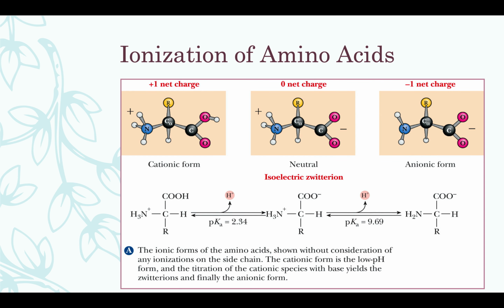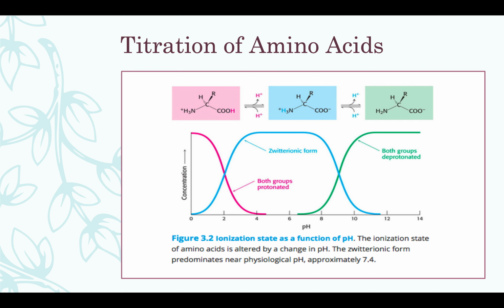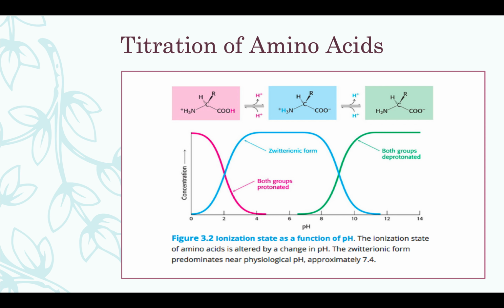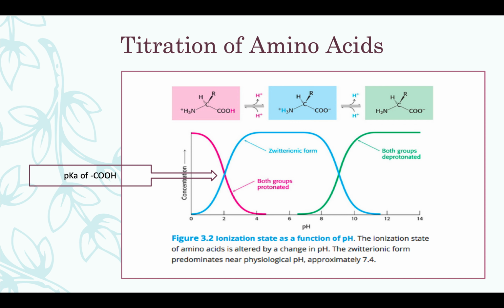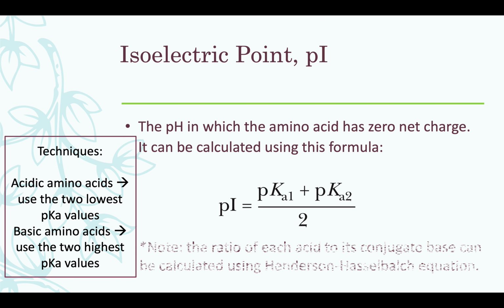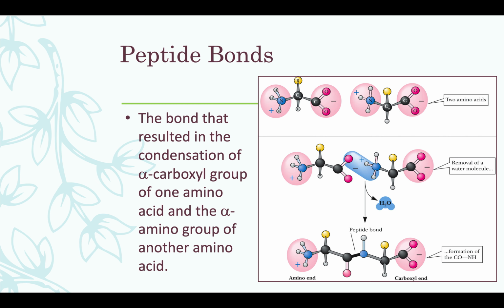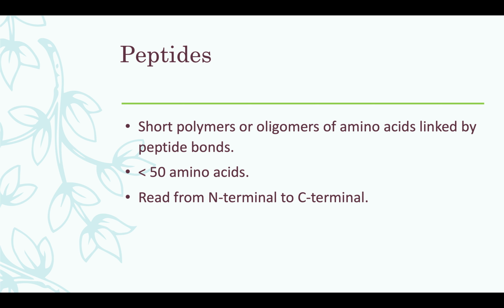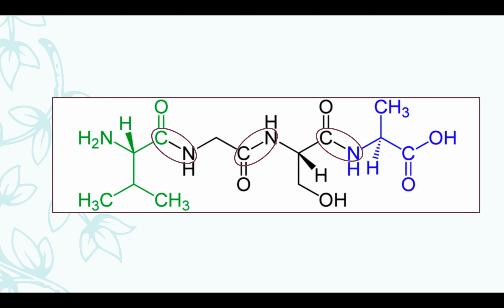BioChem CI Topic 2.1 Amino Acids and Peptides Part 2